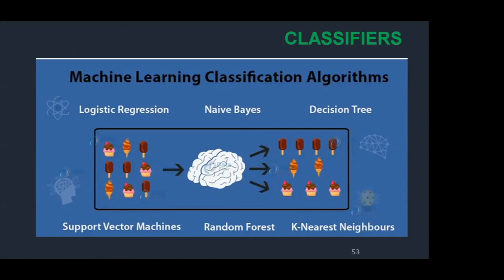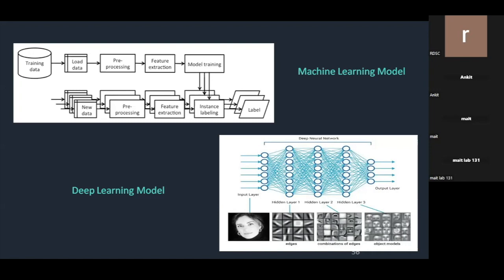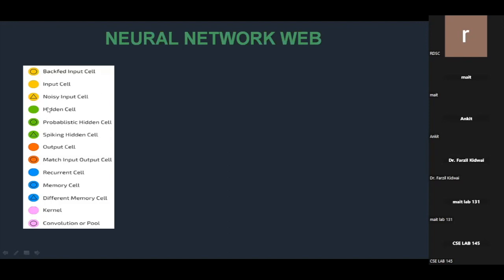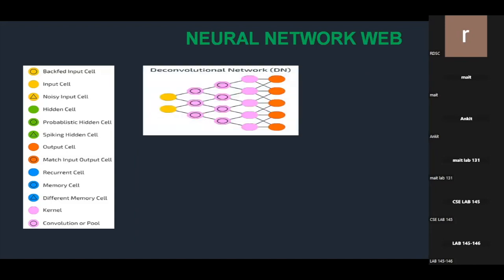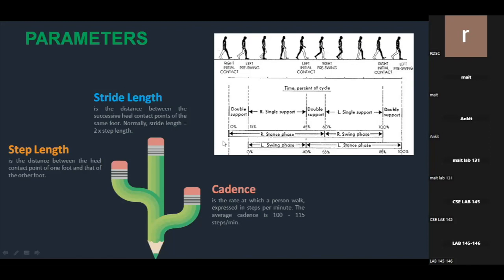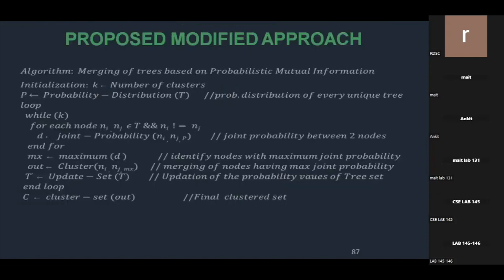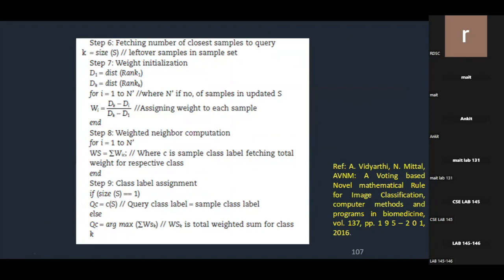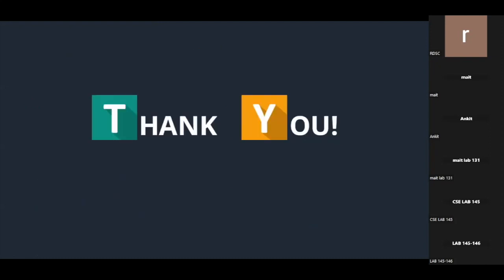Machine Learining Insights for Enginering Applications ( Part-2)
Dr. Ankit Vidyarthi